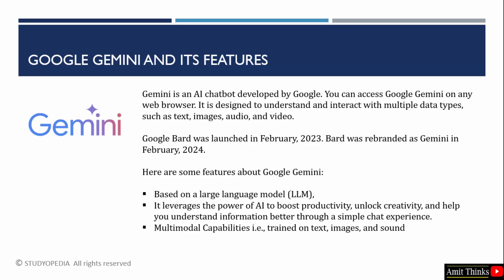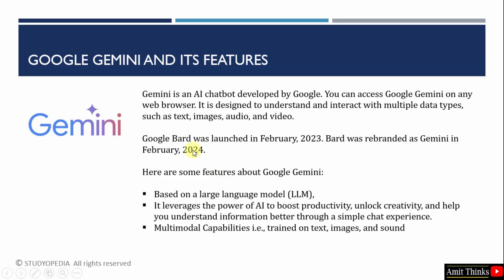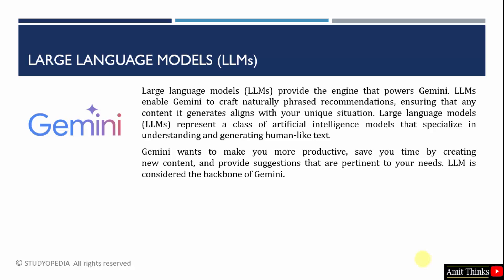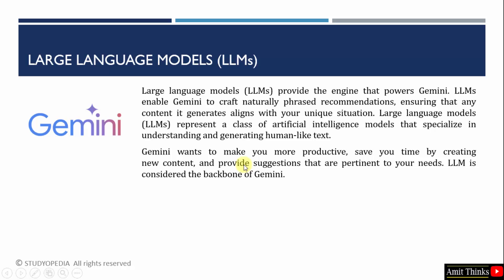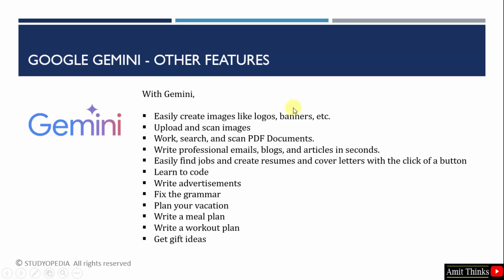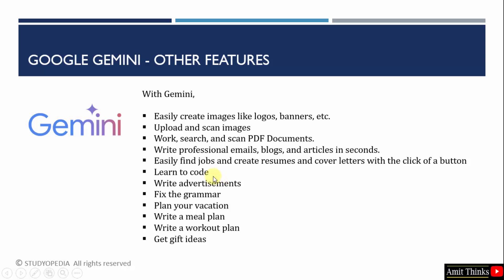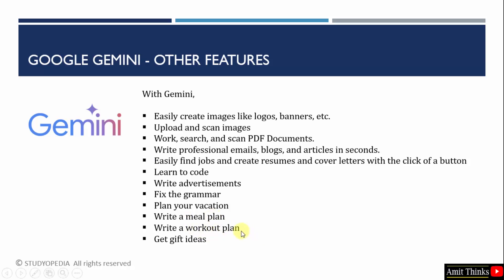What is Google Gemini (Bard) AI | Features | Gemini Tutorial for Beginners | Amit Thinks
Learn what is Google Gemini, which was called Bard. Also, learn about its features.